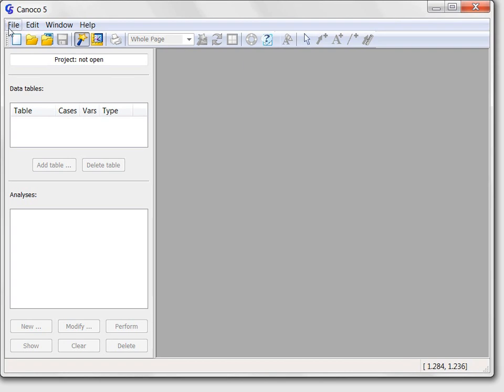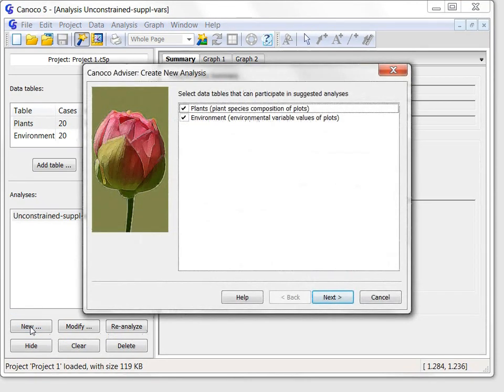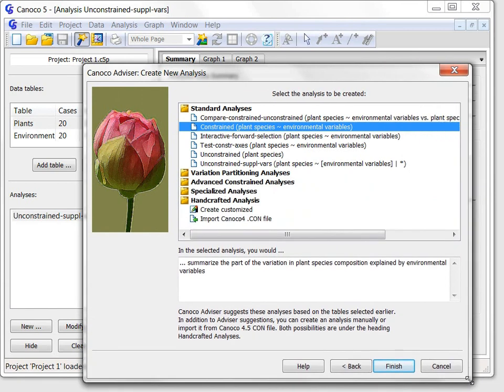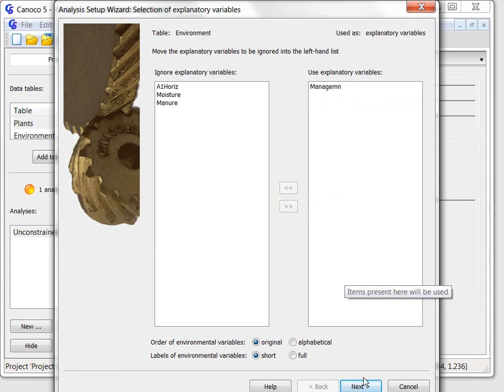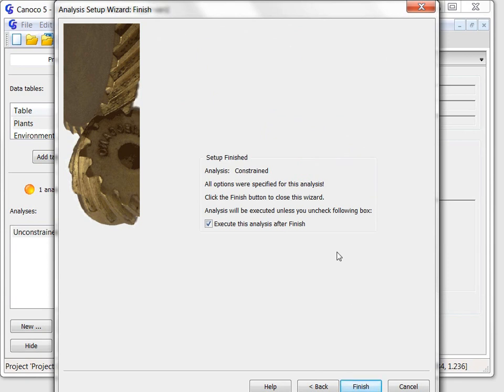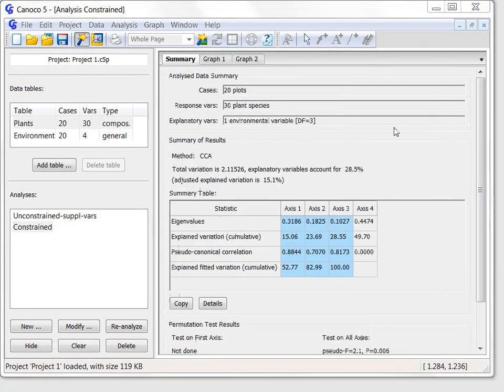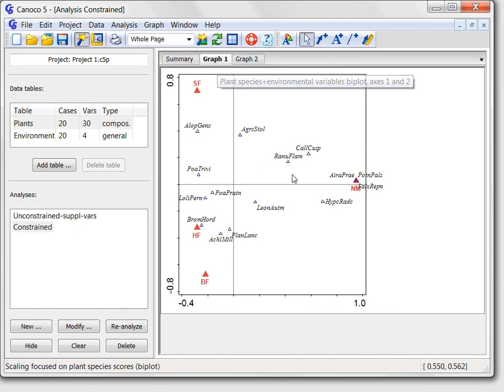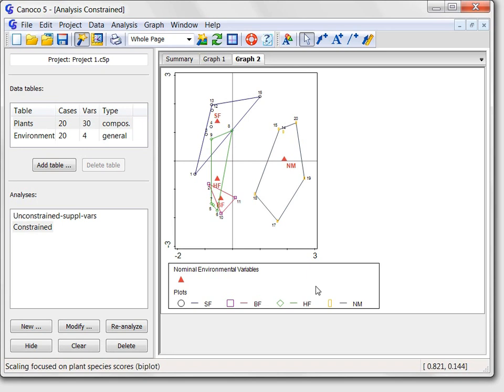MULTIVARIATE STATISTICAL ANALYSIS-HOW TO DO A Canonical Correspondence Analysis (CCA) IN 2020 CANOCO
This tutorial video will take though applied multivariate statistical analysis (CANOCO5) for your assignment in 2020.
CANOCO- How Can CCA Analysis be Performed with Species and Environmental Variables